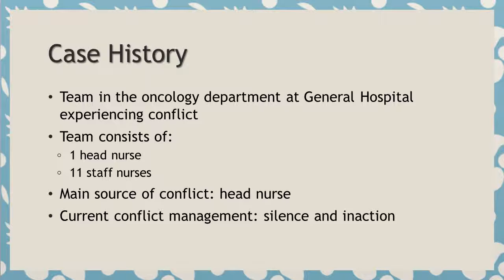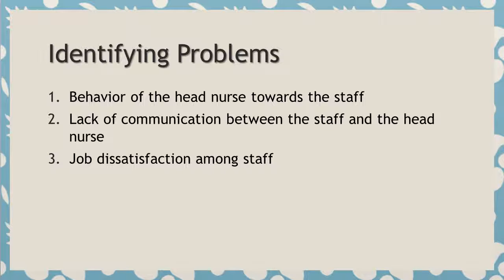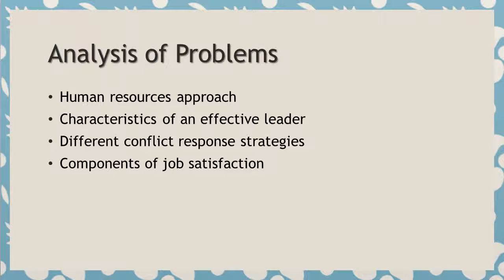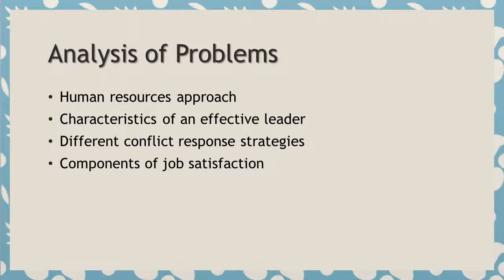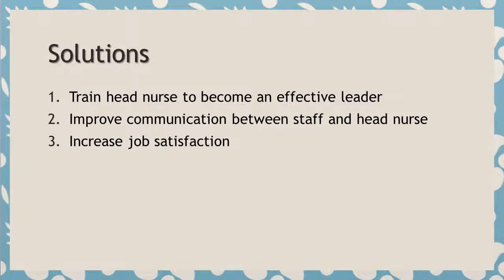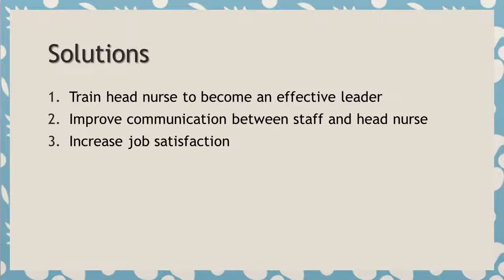Organizational Communication - Case Creation and Analysis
This is a quick summary of the learning activity paper. The option I chose is the case creation and analysis.